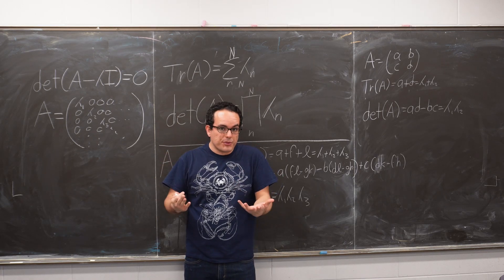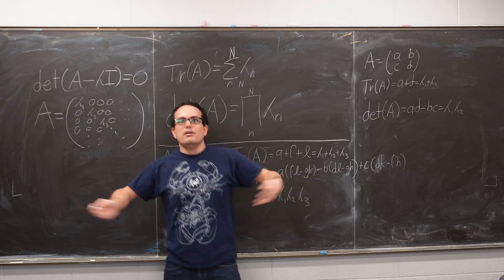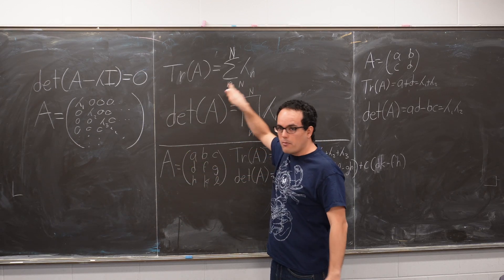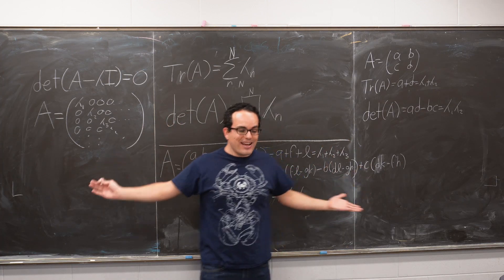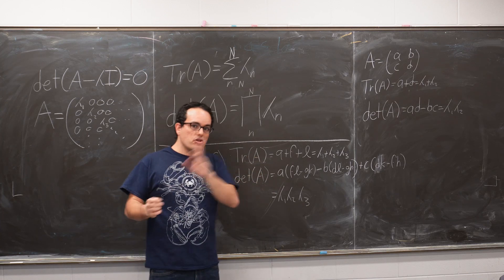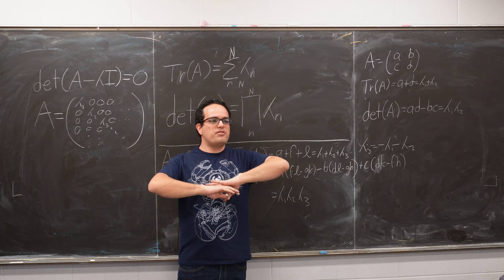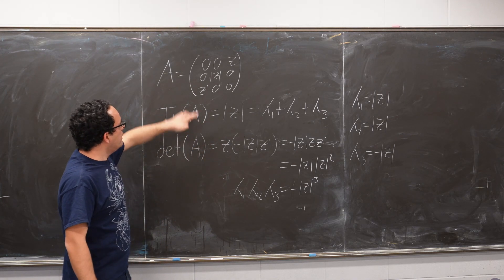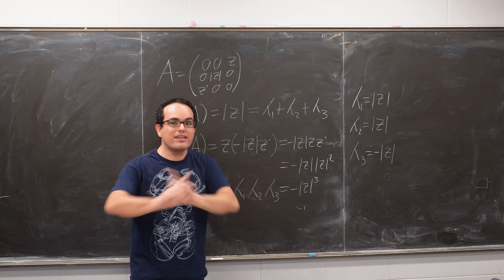An easier way to find eigenvalues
We will go to ANY lengths to NOT solve a degree 3 polynomial